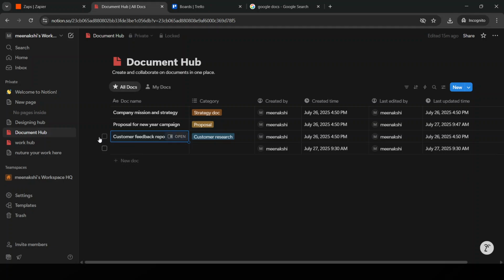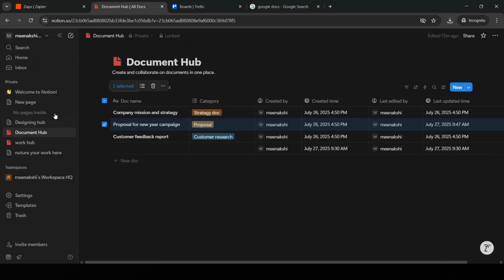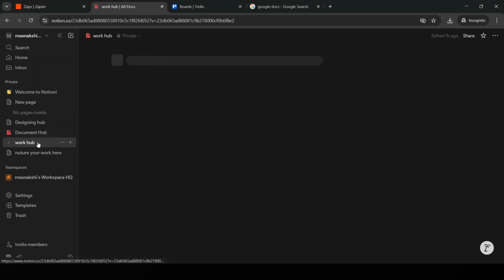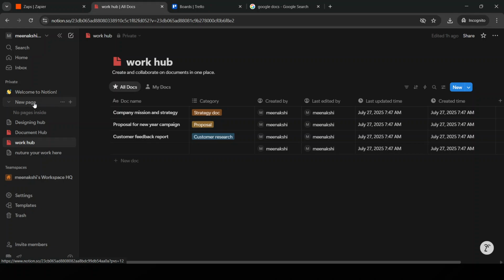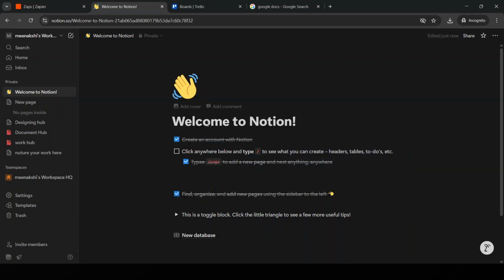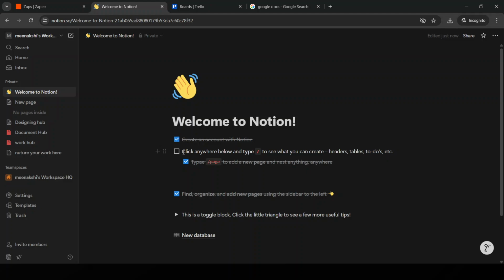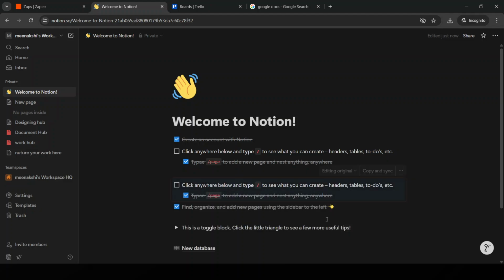How to Sync Blocks on Notion 2026 (Step By Step)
Learn How to Sync Blocks on Notion in this video.

In This Video, We'll Show You 👇
Notion Sync Blocks
Notion Blocks Sync
Sync Notion Blocks
Notion Block Sync
Notion Database Sync
Notion Database Blocks
Notion Database Relation
Notion Relations
Notion Formulas
Notion Tutorial
Notion Tips
Notion Guide
Notion For Beginners
Notion Advanced
Notion How To
Notion Workspace
Notion Setup
Notion Database Tutorial
Notion Database Tips
Notion Database Guide
Notion Table Sync
Notion Calendar Sync
Notion Project Management
Notion Productivity
Notion Workflow